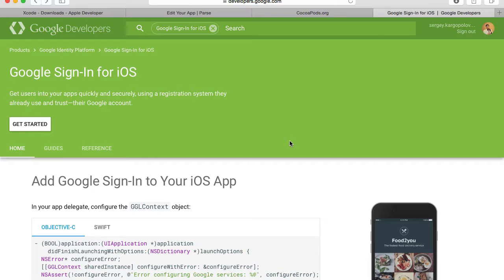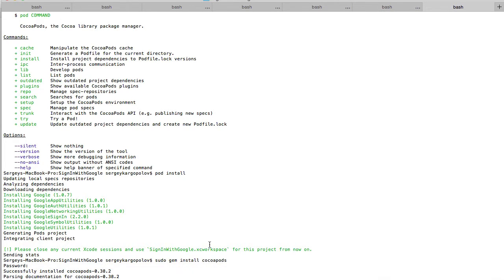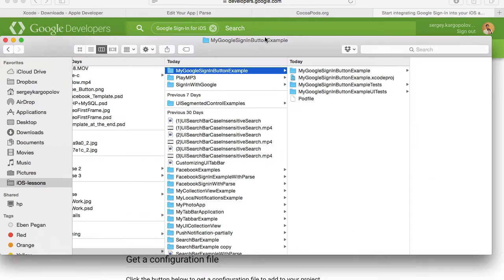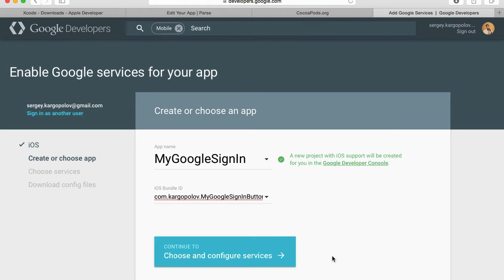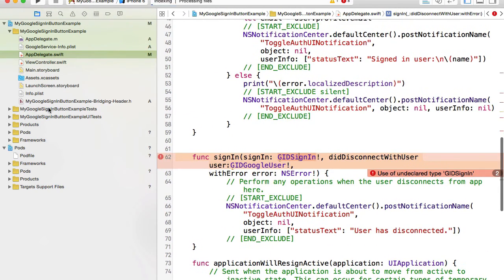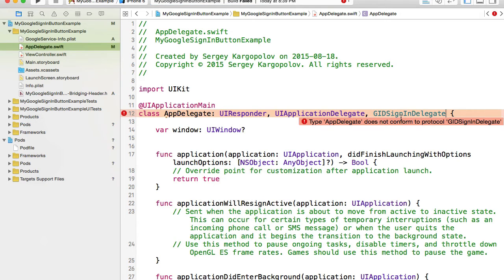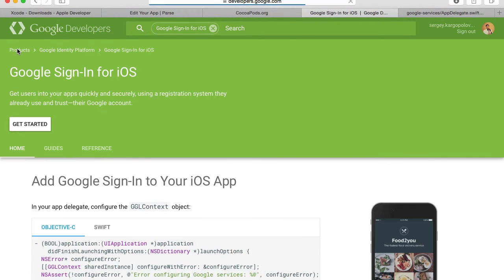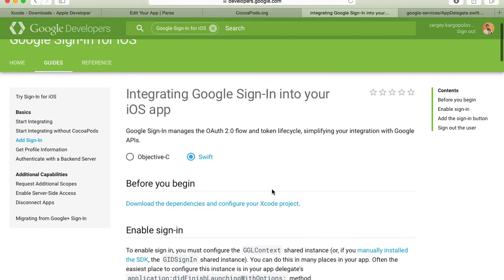Sign-in with Google Account button. Example in Swift. Video 1.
In this video we are going to configure our Xcode project to support Sign in with Google account feature.